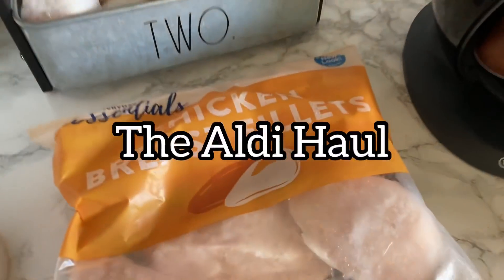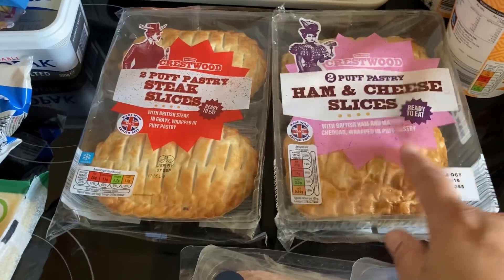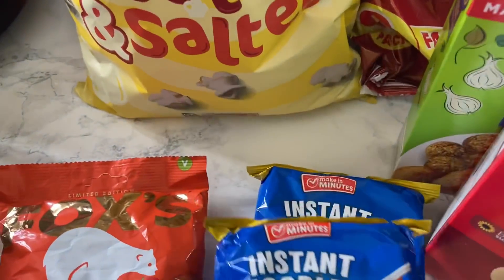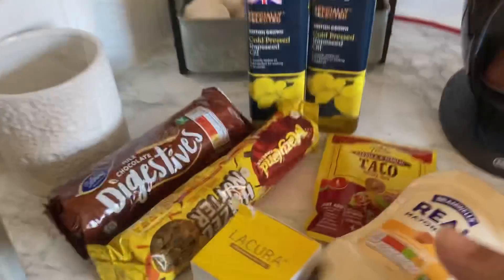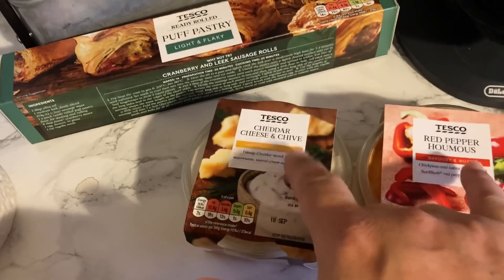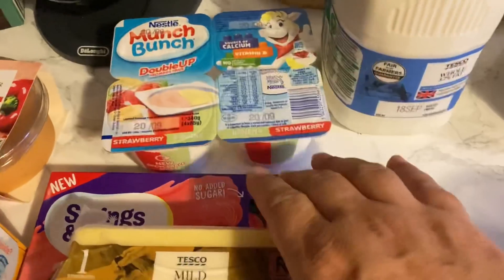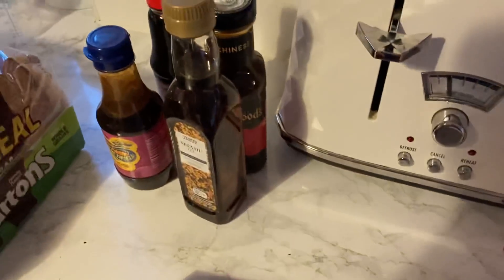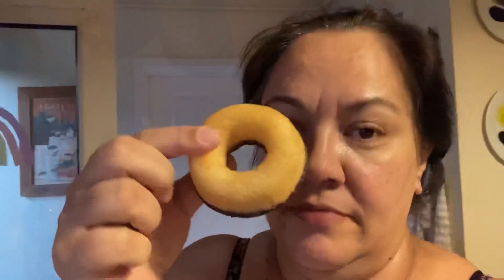Aldi & Tesco Haul - September 2021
Hello everyone!

Liliana